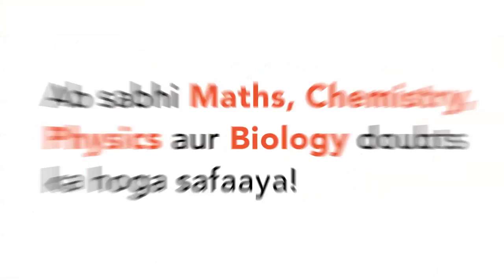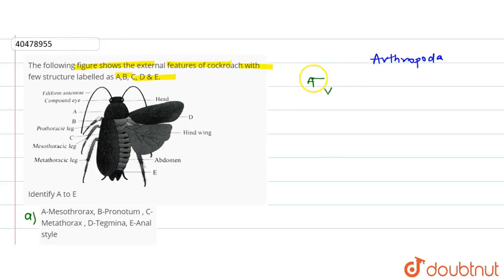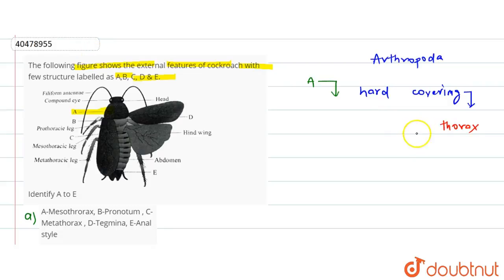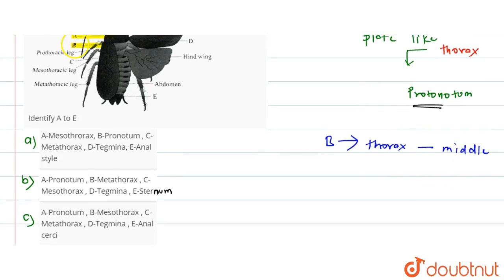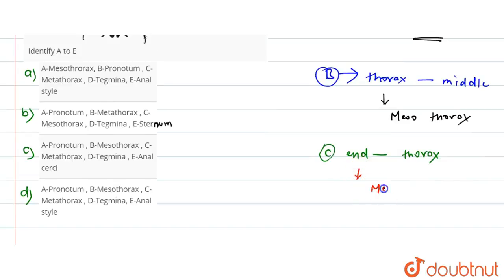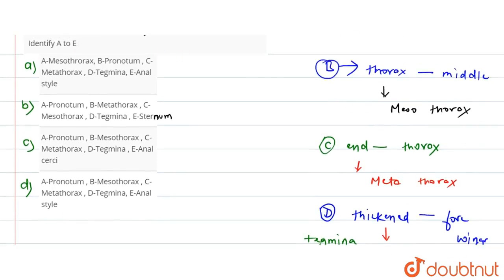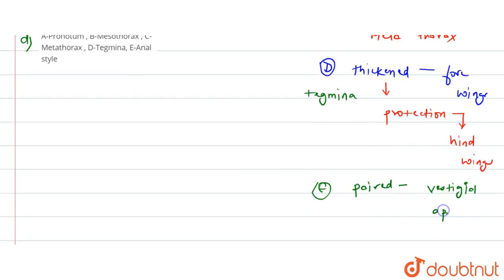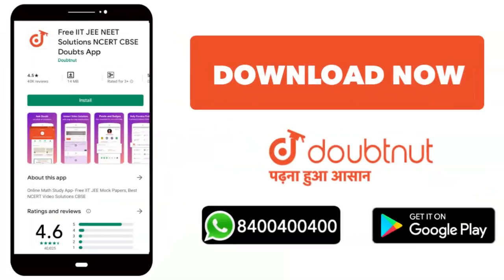The following figure shows the external features of cockroach with few structure labelled as A,B,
The following figure shows the external features of cockroach with few structure labelled as A,B, C, D & E. ltimg src=\" width=\"80%\"gt Identify A to E